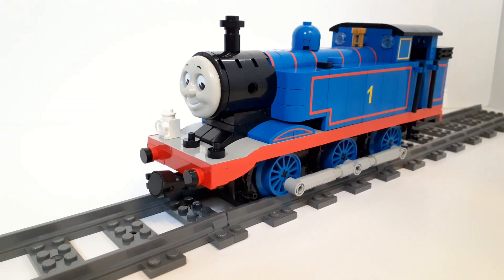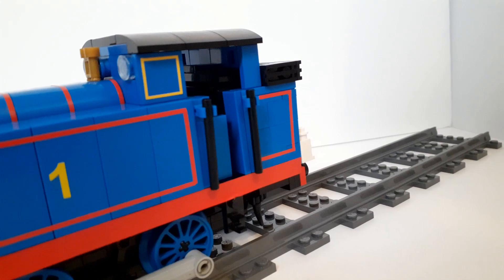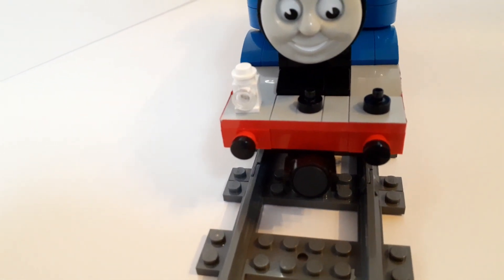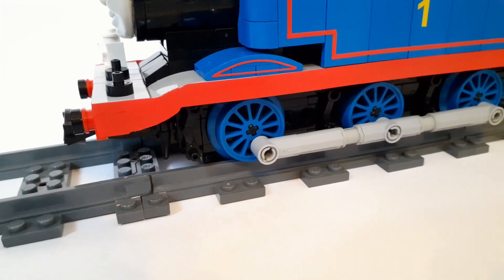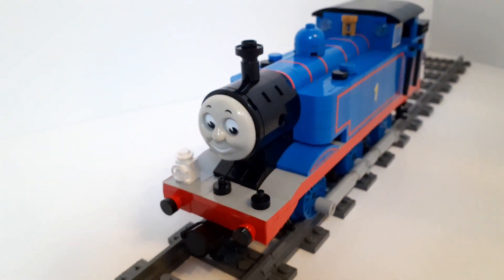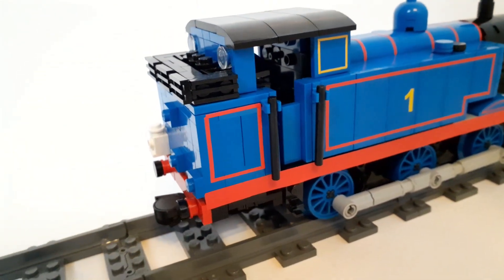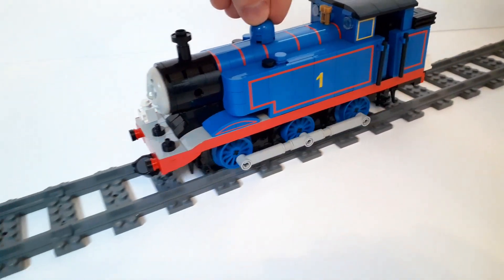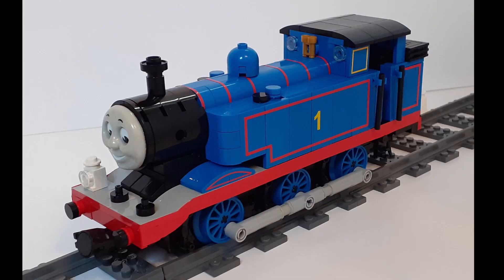Lego Block Junction E2 Thomas modification showcase